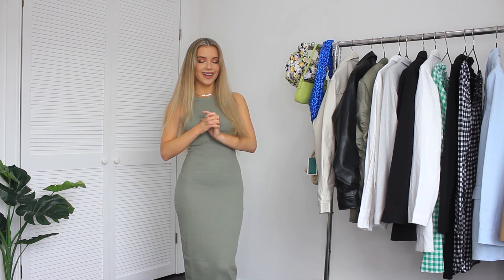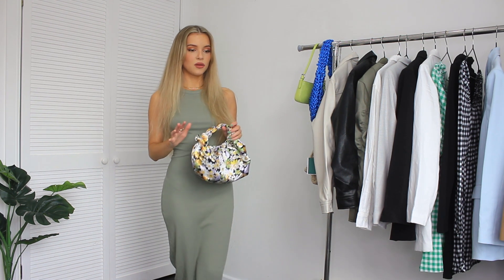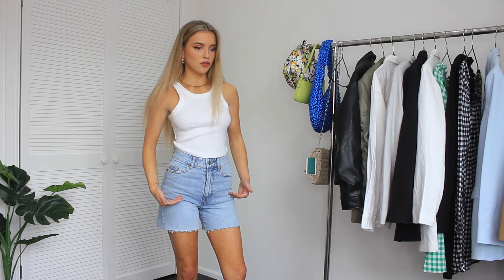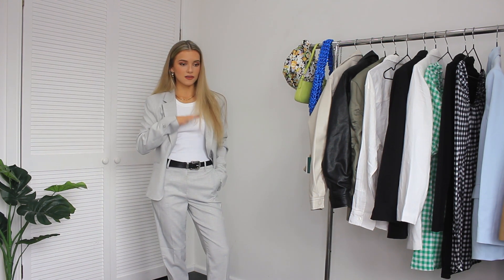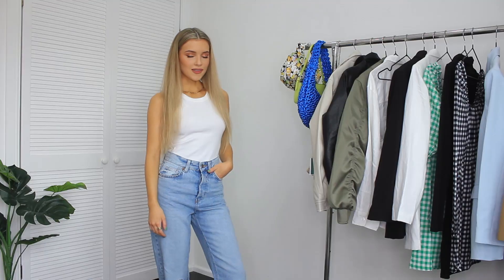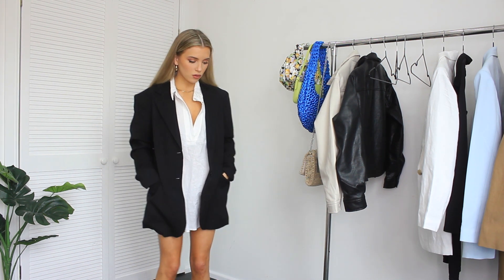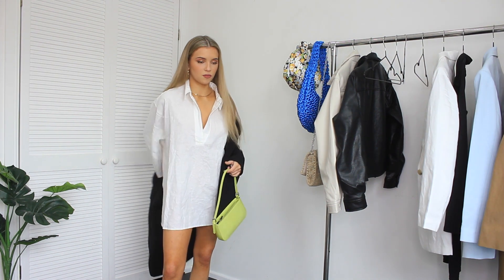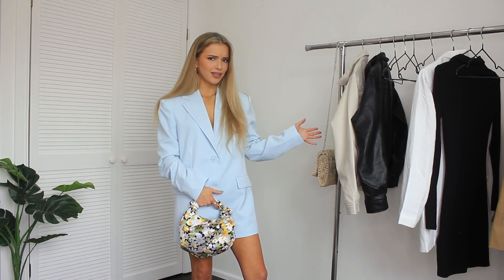I SPENT £800 ON H&M FOR SPRING/SUMMER...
💖JOIN THE ANNIEFAM!💖

Hello lovelys! Hope you enjoy today's video❤️
I have linked everything below!

Black blazer
Sage midi dress
Cream faux leather jacket
Light blue blazer
Grey blazer
Grey trousers
Denim shorts
White trouser
Floral skirt
White blazer
Crop puff sleeve top
Sage bomber jacket
Black flip flops (similar)
Floral bag
Green bag
Sage camera bag
Black and white checked dress
Green checked dress
White vest top

Would love it if you followed me😊